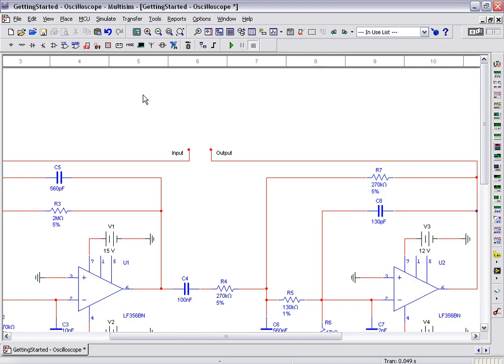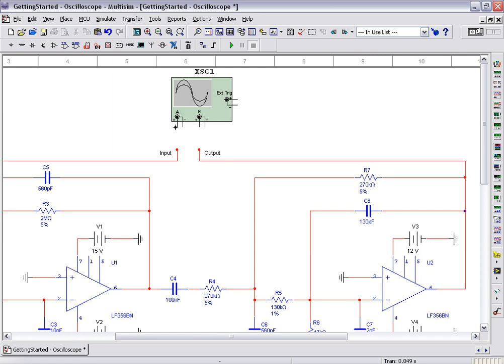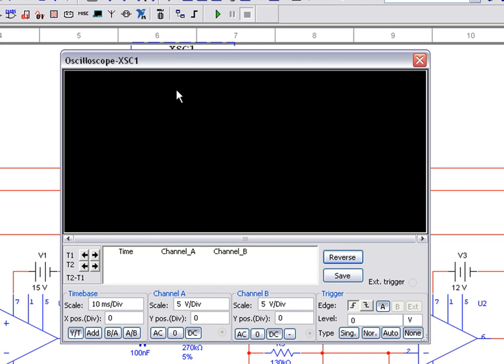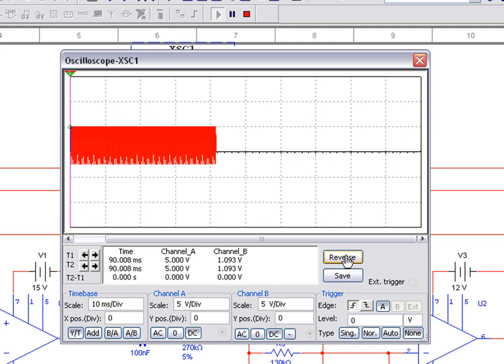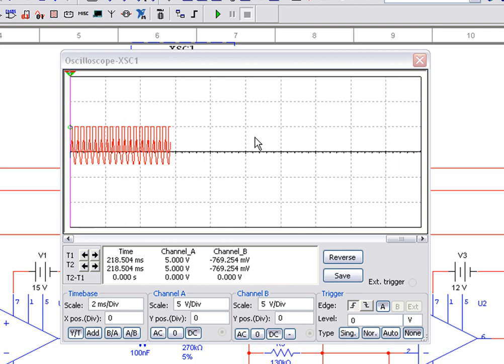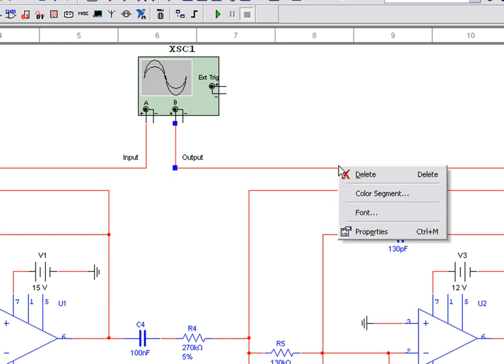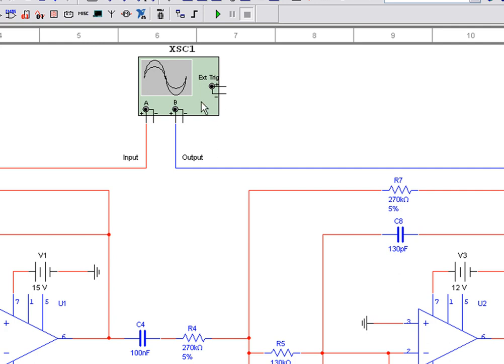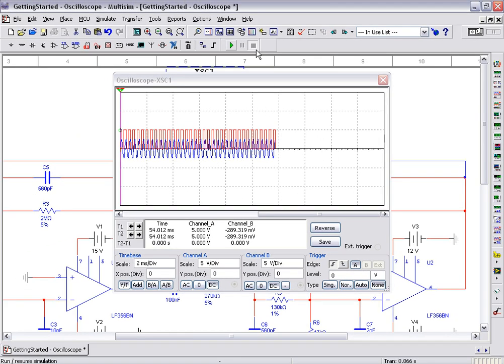Getting Started with NI Multisim - Instruments - Oscilloscope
Watch this video to learn how to use virtual instruments to simulate, visualize, and verify circuit behavior.